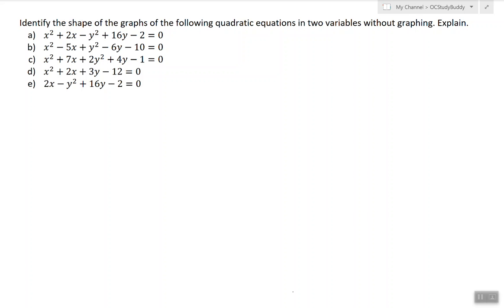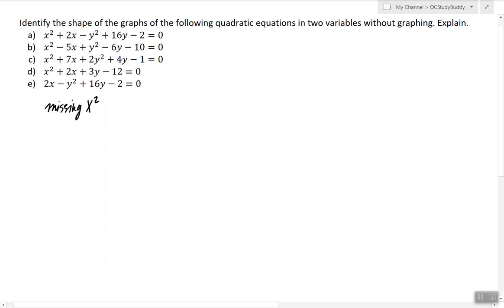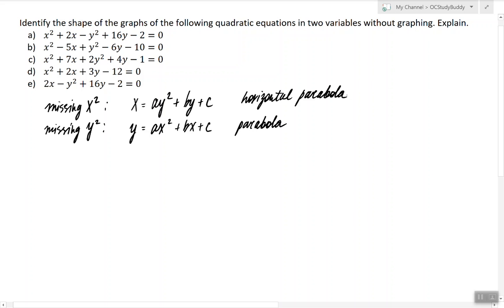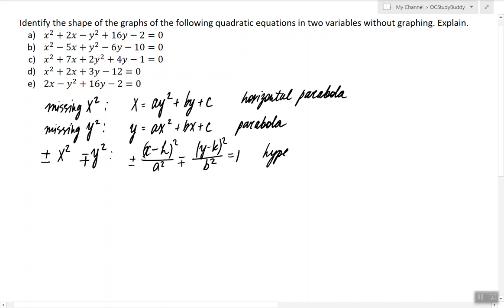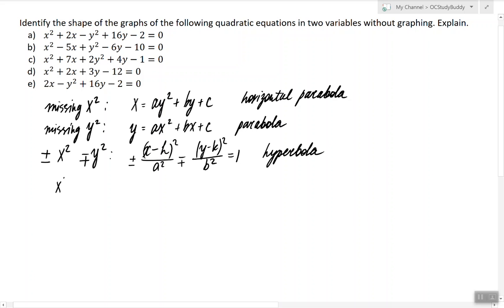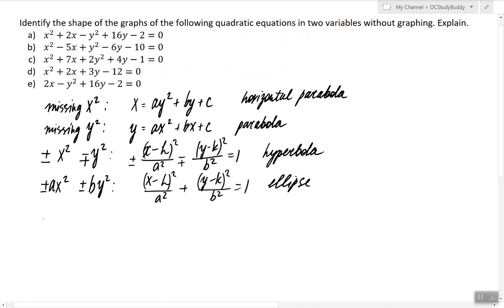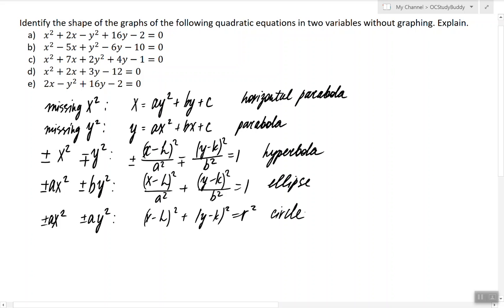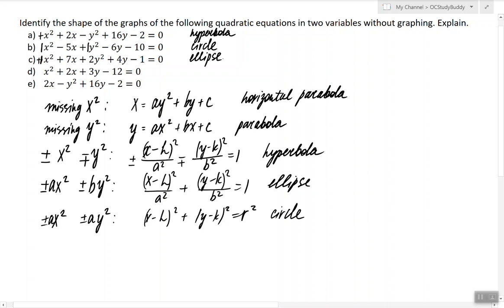Identifying the Shape of the Graph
In this video, I show how to identify the shape of the graph of a quadratic equation in two variables without graphing it.